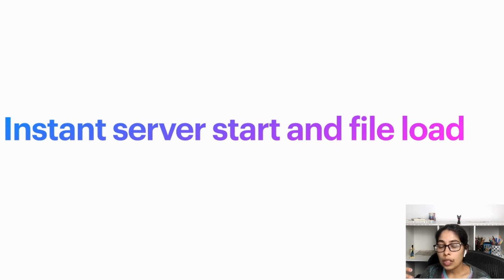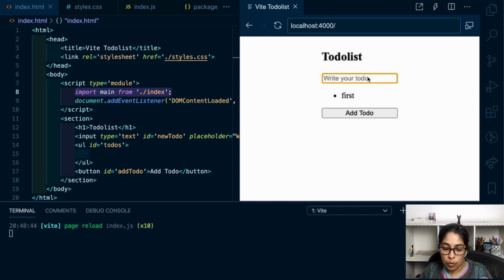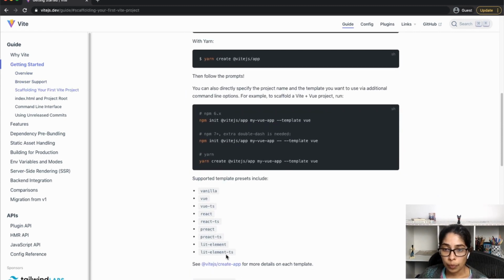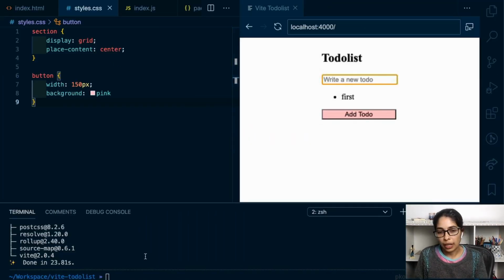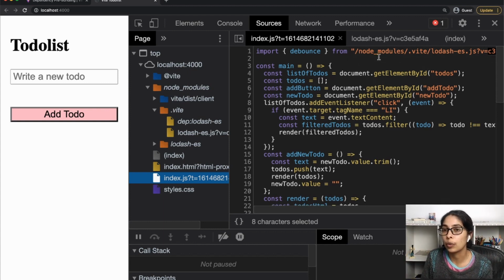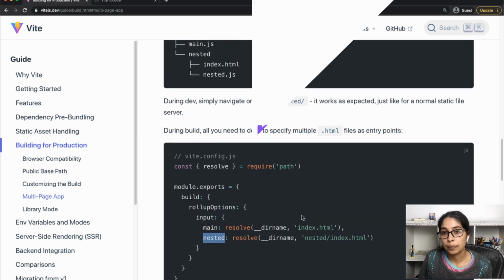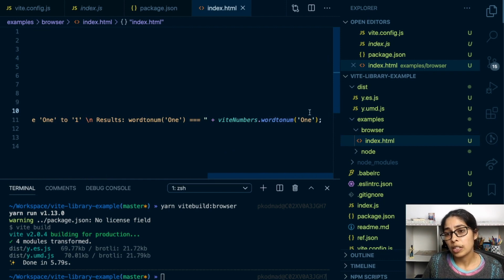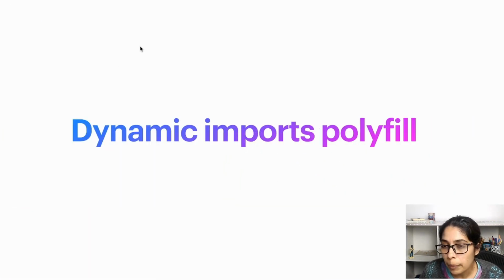Next Gen Frontend Tooling | Intro to Vitejs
A prepared talk on Next gen frontend tooling. I explain the reason why we need updated tooling, the options available and what looks promising on the scene. I then talk about Vitejs and the reasons why I like the software!

Enjoy the talk and follow me at @PKodmad on twitter for more tech content